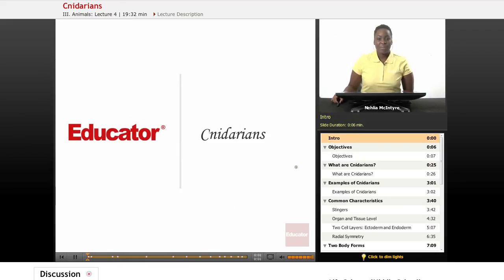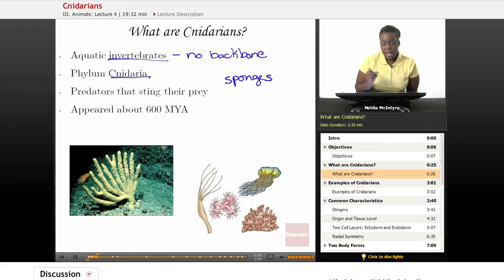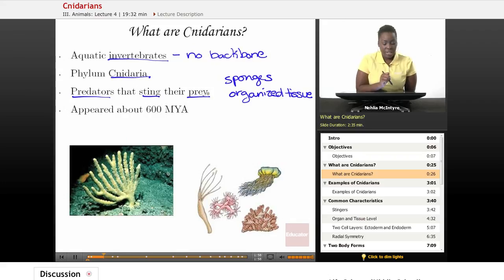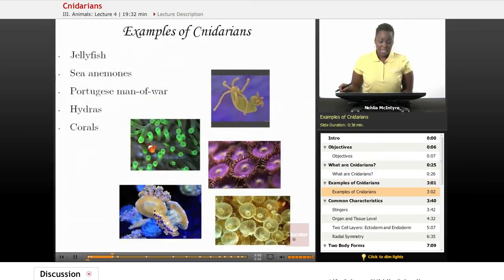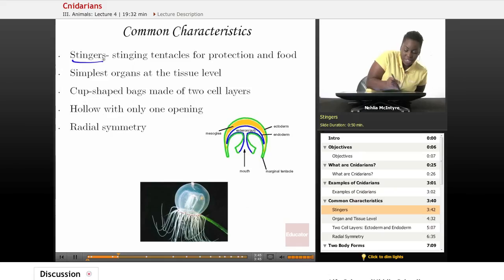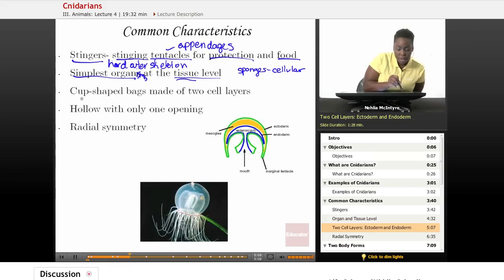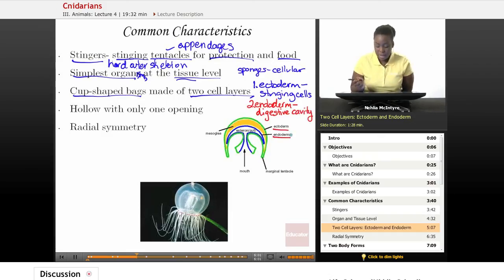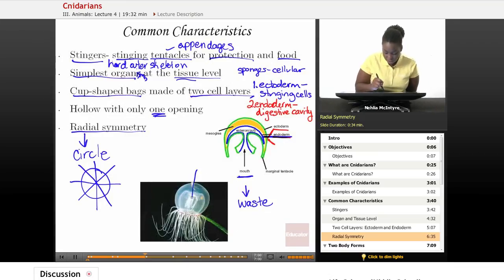Life Science - Cnidarians